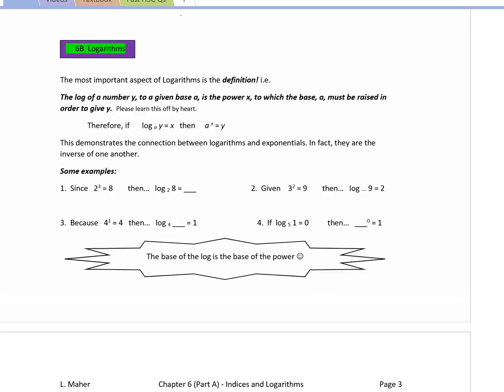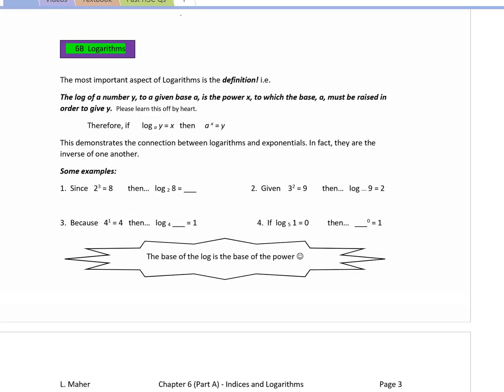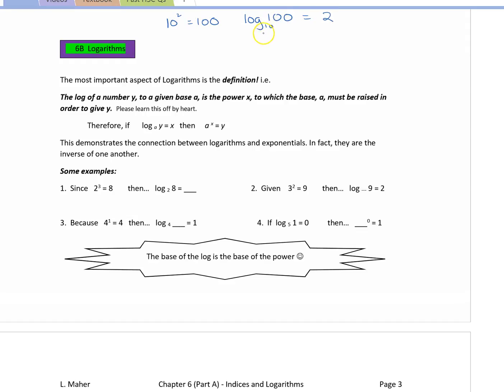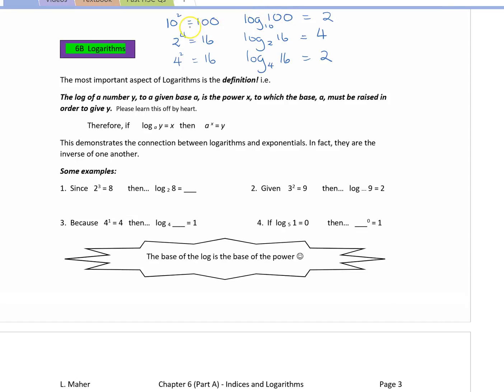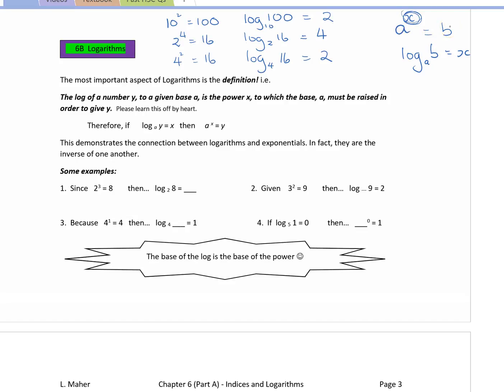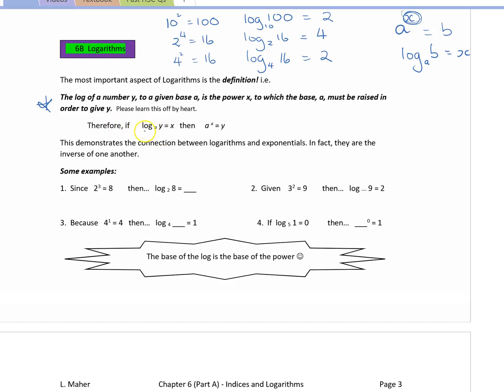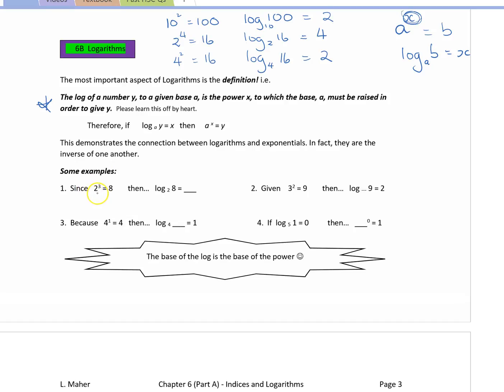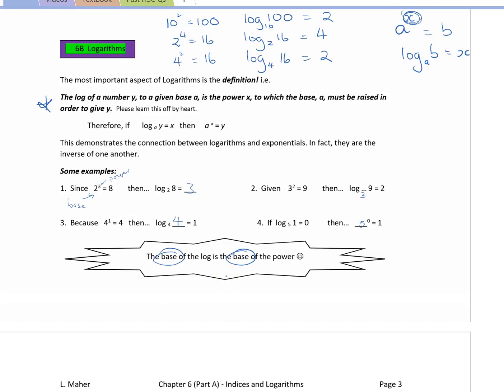Introduction to Logs